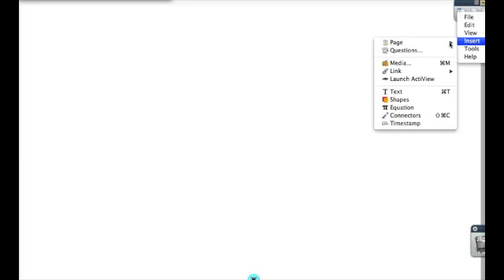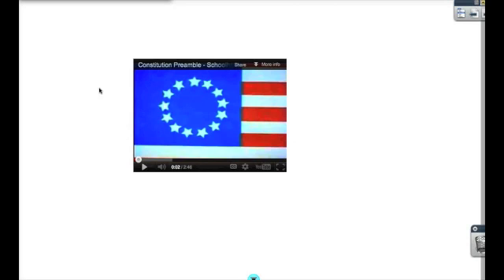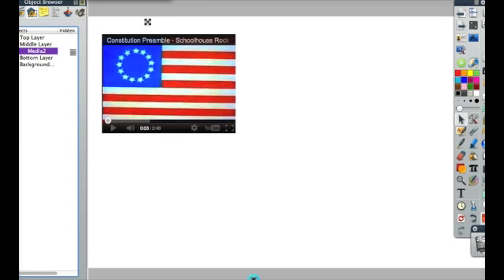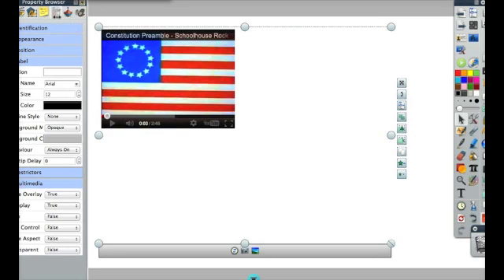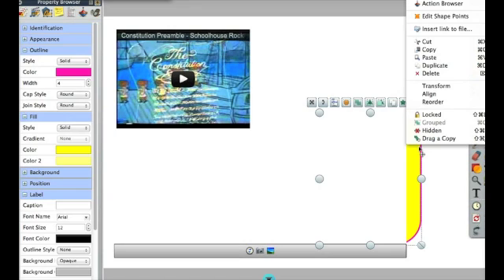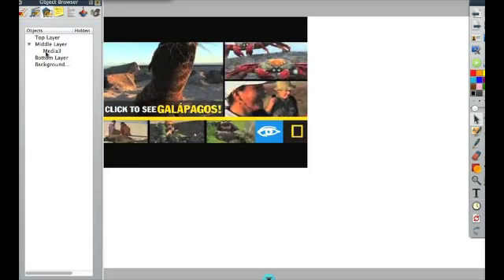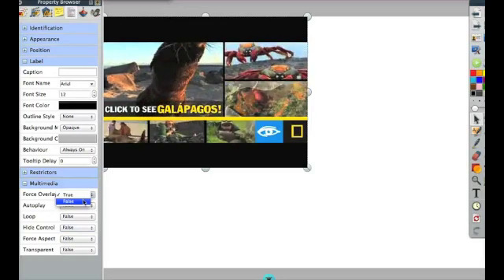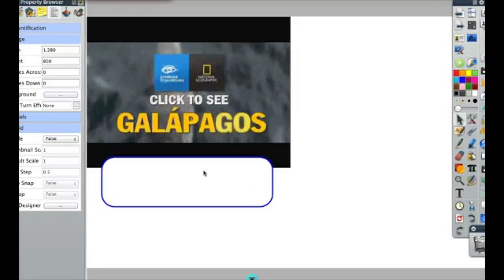ActivTips - Promethean Board and Video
2 different ways to insert video in your flipchart. Did you know that you can stop it from auto-playing? You can also put the video on the bottom layer so that all annotations and images/objects will go on top of the video. Now you're not only showing a video, you've created an interactive activity with space to take notes, keep an outline or key vocabulary words and bring students attention to the lesson's purpose!